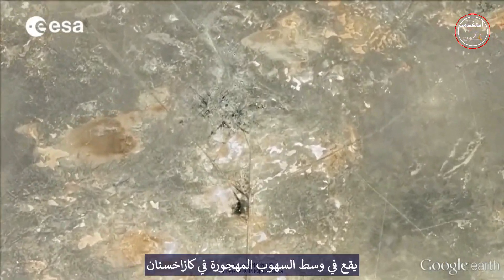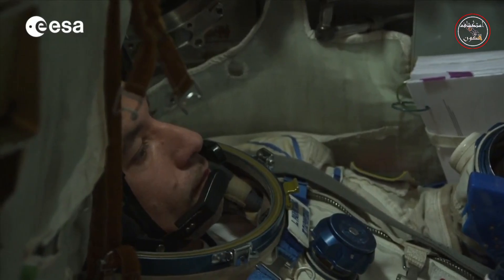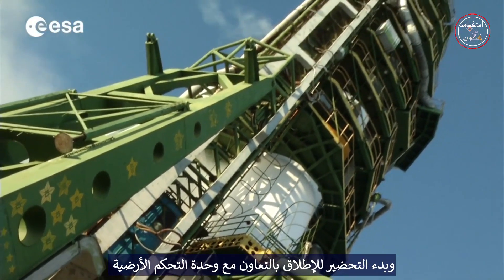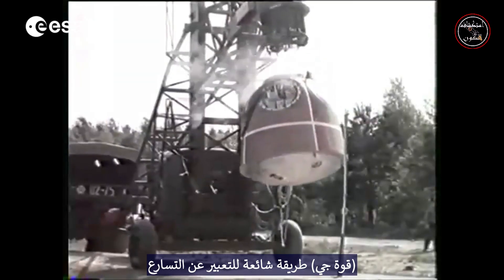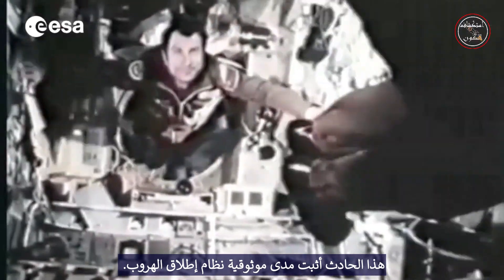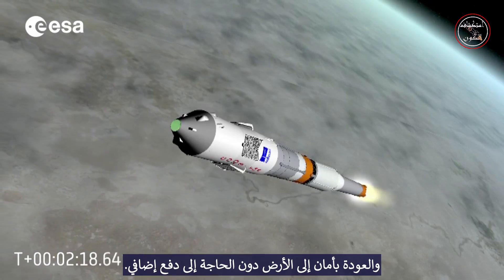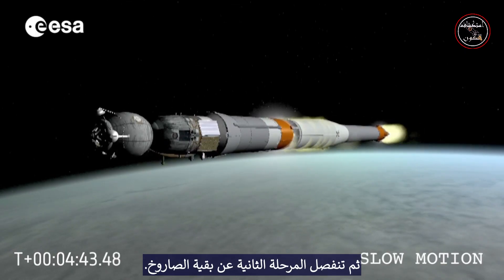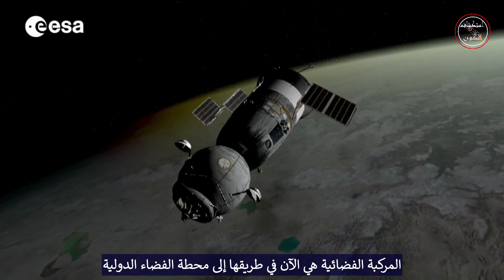رحلة لمحطة الفضاء الدولية الجزء 1 سويوز شرح و إطلاق journey to iss part 1 soyuz explained and launch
ما هي أجزاء صاروخ سويوز؟ ما هي المراحل في المدار؟ ما هو تسلسل الإطلاق؟ شاهد واكتشف. تم إنتاج هذا الفيديو من درس حقيقي تم تسليمه لرواد الفضاء من الوكالة الفضاء الأوروبية , خلال التدريب الأساسي لوكالة الفضاء الأوروبية بين 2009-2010
بايكونور كوزمودروم يقع في وسط السهوب المهجورة في كازاخستان هو منشأة إطلاق الفضاء الروسية المستخدمة لبدء الرحلة نحو محطة الفضاء الدولية. مجمع ضخم يضم العديد من المباني التقنية: البعض لتجميع وإعداد الصواريخ وأخرى لاستيعاب المهندسين والفنيين والطواقم , من بايكونور بدأ يوري غاغارين رحلته الاستثنائية حول الأرض منذ أكثر من 50 عامًا! . اليوم ، كل إطلاق لمركبة سويوز يوصل ثلاثة من أفراد الطاقم الجدد الى المحطة الفضائية الدولية يستعدون لمهمتهم في ستار سيتي ، مركز تدريب رواد الفضاء الواقع بالقرب من موسكو قبل الصعود إلى منصة الإطلاق ، يتعين على جميع أفراد الطاقم الخضوع لمئات الساعات من التدريب النظري والعملي, حتى يتمكنوا من تشغيل مركبة سويوز الفضائية والتحكم  فيها في أي موقفالجزء العملي من التدريب يستخدم النماذج الواقعية للمركبة الفضائية, التي تسمح لرواد الفضاء بالشعور كما لو كانوا في موقف حقيق . انهم جميعا يتبعون مسار العديد من الآخرين الذين طاروا قبلهم من بايكونور . لنكتشف كيف يعمل صاروخ سويوز.
What are the parts of the Soyuz rocket? What are the stages into orbit? What is the launch sequence? Watch and find out. This video has been produced from an actual lesson delivered to the ESA astronaut class of 2009 (also known as the Shenanigans09) during their ESA Basic Training in 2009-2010
The Baikonour Cosmodrome is the Russian space launch facility, used to start the journey towards the International Space Station. It is a huge complex that comprises several technical buildings: some for assembling and preparing the rockets and others to accommodate the technicians engineers and the crews. It was from Baikonur that Yuri Gagarin began his extraordinary journey around the Earth more than 50 years ago!
Today every launch of the Soyuz vehicle brings three new crew members onboard the International Space Station. They prepare for their mission in Star City. the training centre of the cosmonauts located near Moscow. Before stepping onto the launch pad all the crew members have to undergo hundreds of training hours both theoretical and practical. to be able to operate and control the Soyuz spacecraft in any situation.
The practical part of the training makes use of realistic models of the spacecraft that allow the cosmonauts to feel almost as if they were in a real situation They all follow the path of many others who flew before them from Baikonour Let's discover how a Soyuz rocket works.